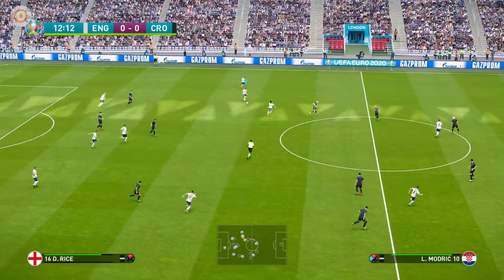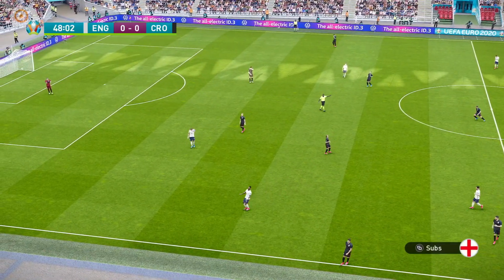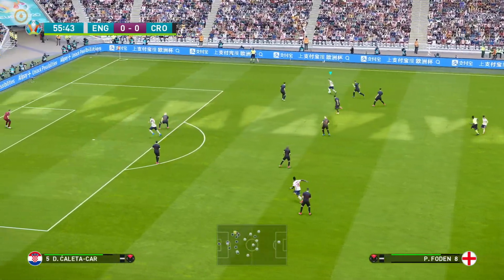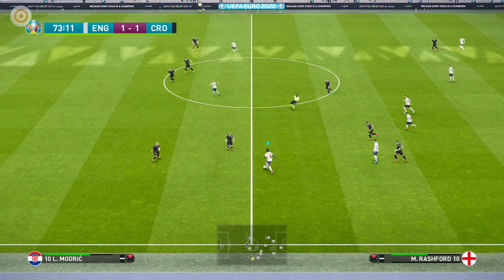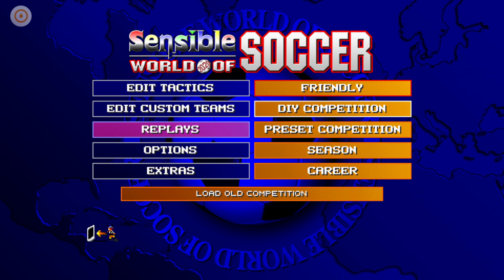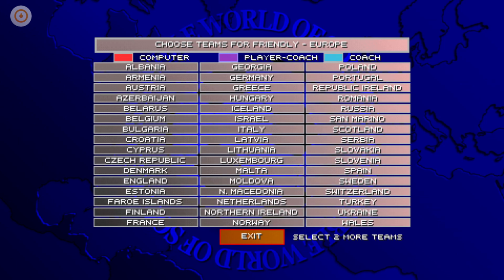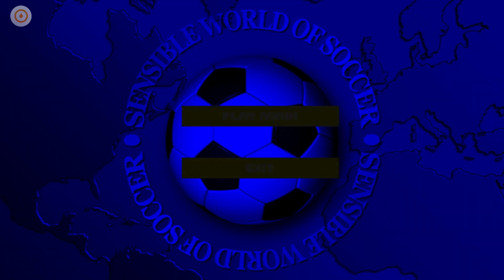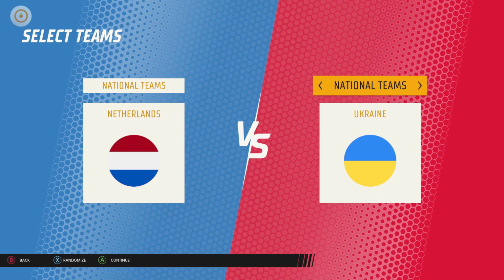Festival of Football Games! Euro 2020 - Sensible games on Day 3!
Welcome to the SwitchedOn Gaming Festival of Football Games!

My aim is to play through the Euro 2020 tournament each day, in a variety of football video games both old and new on the Nintendo Switch and PC.

Three more games on Day 3, and England enter the fray with a home game at Wembley against Croatia. Look out for a blast from the past in todays video games too!

The games are;

0:58 England vs Croatia (eFootball Pes 2020)
16:36 Austria vs North Macedonia (SWOS 2020)
24:33 Holland vs Ukraine (Super Soccer Blast)